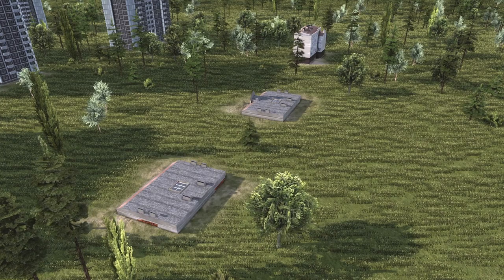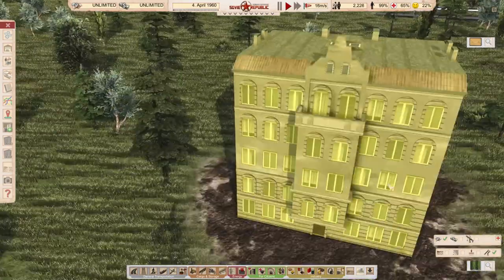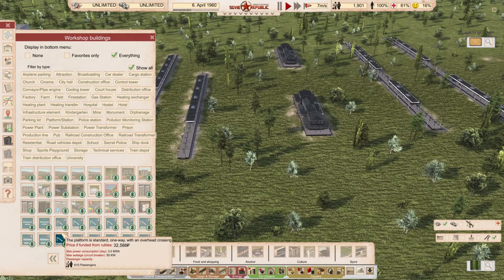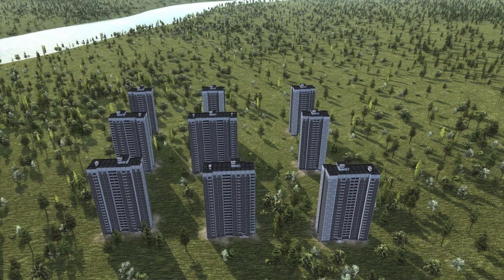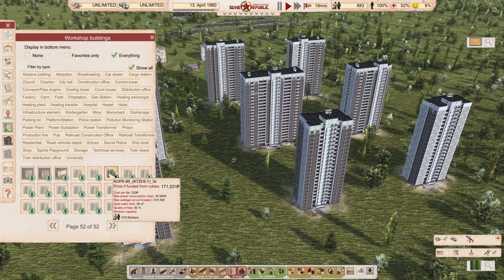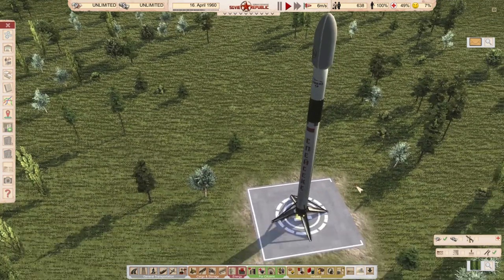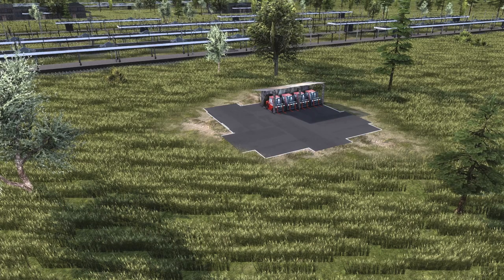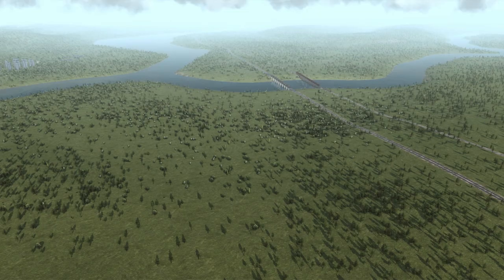Soviet Republic - Mod Monday - S02E12 - Forklifts, Tanks and Rockets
0:00 Intro
0:39 Wrocław building pack early-mid XX century
4:29 Train station/passenger platforms
9:11 Residential buildings type KOPE-85
13:05 SpaceX Falcon 9
16:25 HELI CPCD70
19:03 MARK V & FT-17
21:22 普利斯苏维埃社会主义共和国(基础设施)